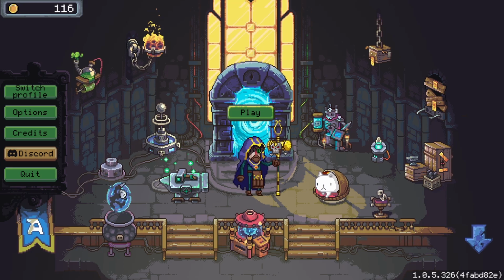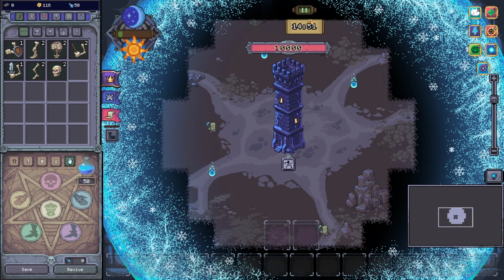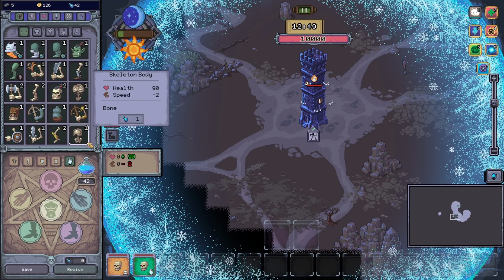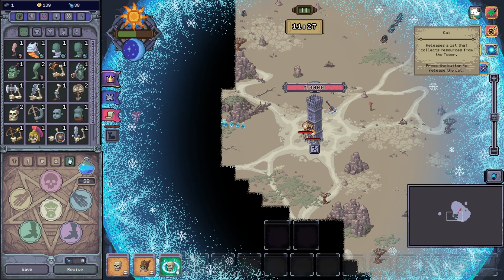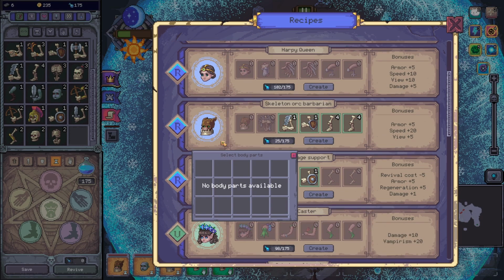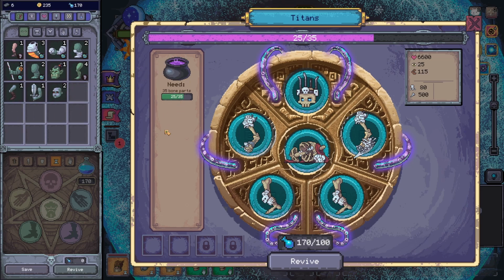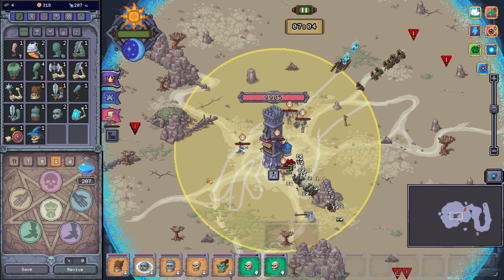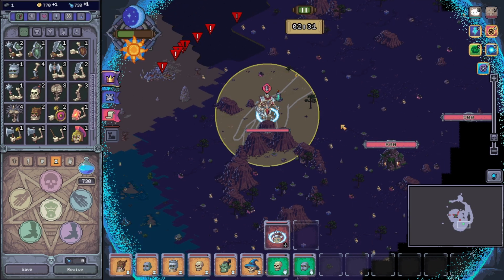Necrosmith 2 Review | Build your own Girlfriend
Welcome to my review of Necrosmith 2! In this video, I dive deep into the world of this unique necromancer simulator, exploring its gameplay, performance on PC, and overall gaming experience.

💀 Necrosmith 2 Gameplay 💀
Experience the macabre delights of Necrosmith 2!  Let's journey through its procedurally generated world, create grotesque undead armies, and engage in strategic tower defense-inspired battles.

🔍 Necrosmith 2 Review 🔍
Join me as I provide an in-depth review of Necrosmith 2, covering everything from its morbidly fascinating premise to its creature creation system, and everything else the world of necromancy has to offer. Discover if this game raises the dead in the best possible way!

💻 PC Gaming Performance 💻
As a PC gamer myself, I know how crucial performance is. I'll be discussing how Necrosmith 2 performs on PC, including optimization tips and hardware requirements to ensure you get the best undead-raising experience possible.

💀 About Necrosmith 2 💀
Necrosmith 2 is a darkly humorous indie game developed by Alawar.  Step into the shoes of a necromancer, assembling monstrous minions and navigating a world both whimsical and grim. It's garnered attention for its unique blend of creation, exploration, and strategic combat.

Intro 00:00
Settings 00:15
Graphics 01:20
Gameplay 03:35
Outro 32:00